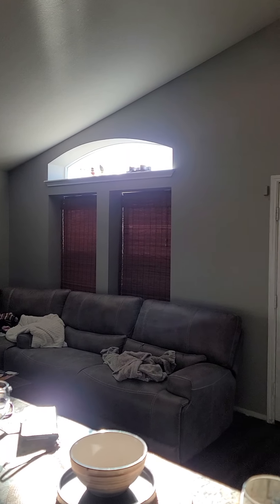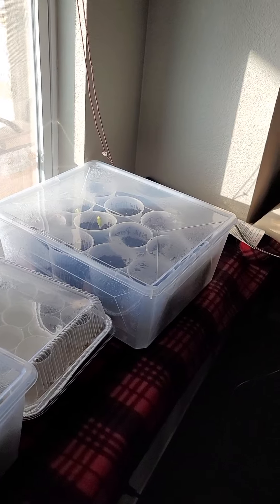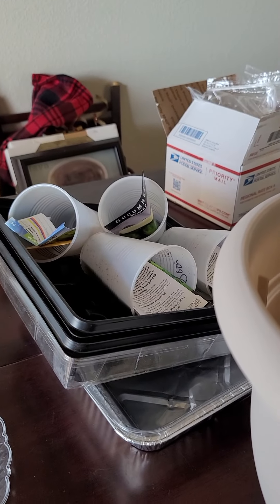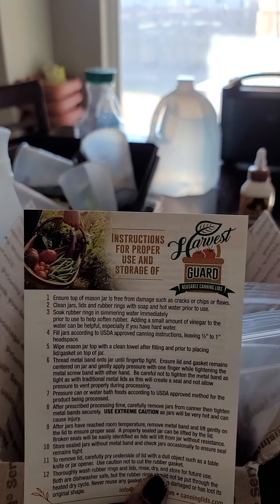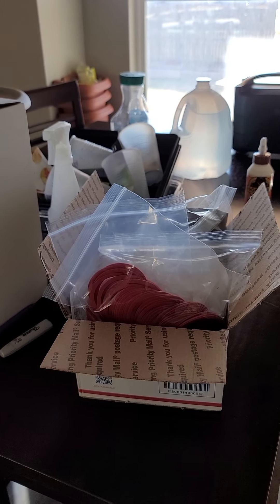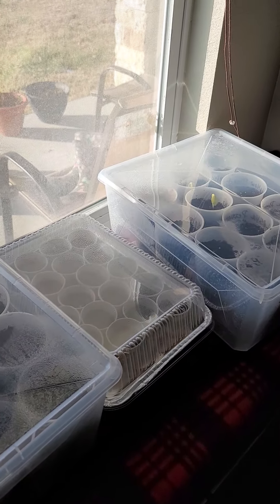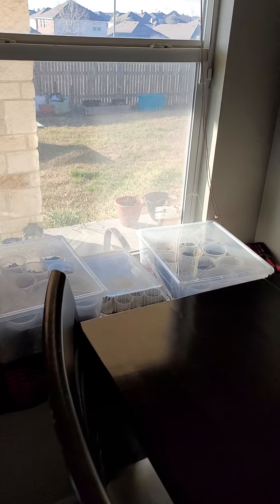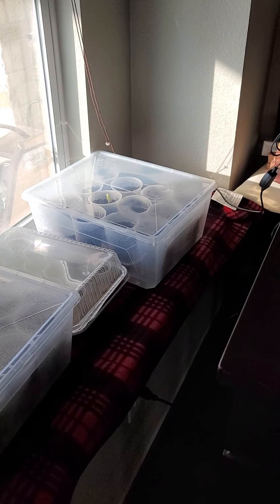You'll never know until you try it!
Just about everything has more than one use. 12v camping/emergency heat blanket.